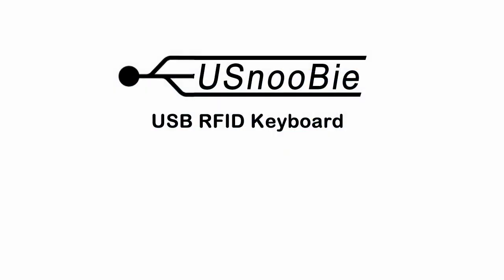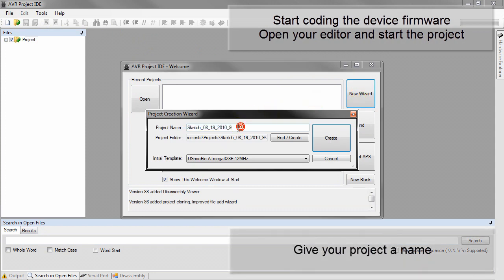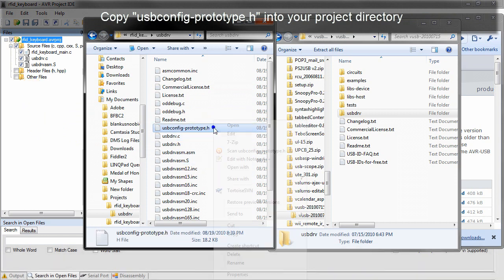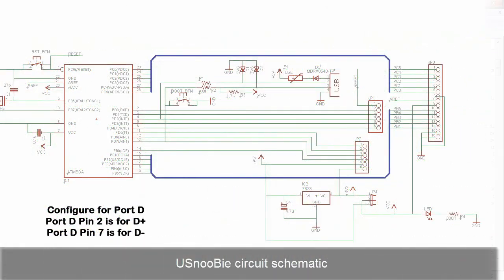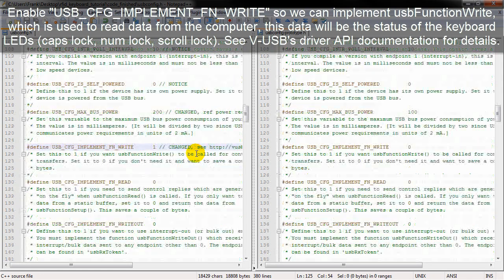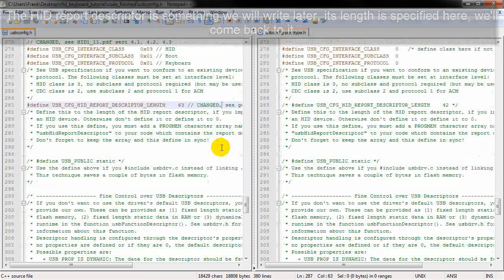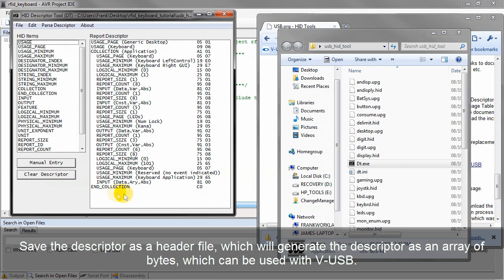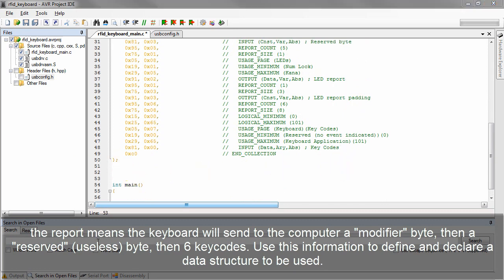USnooBie RFID Keyboard Tutorial Part 1 of 2